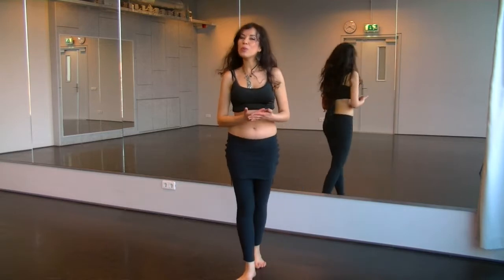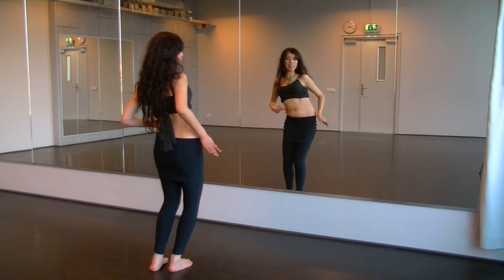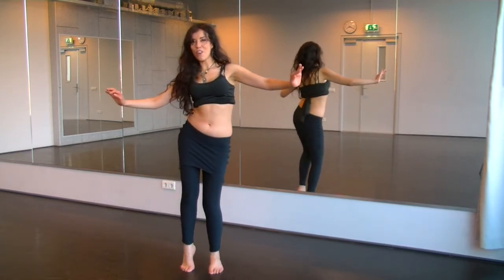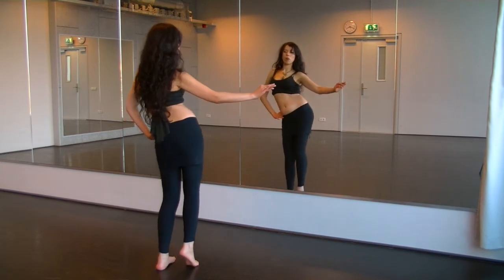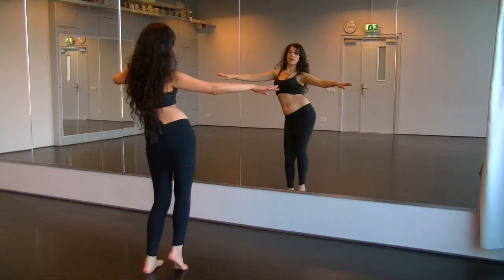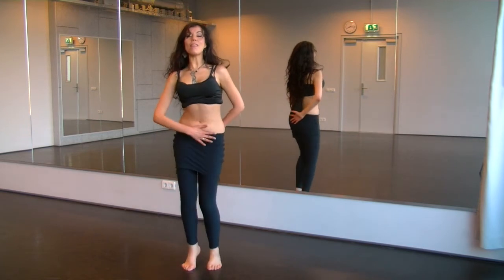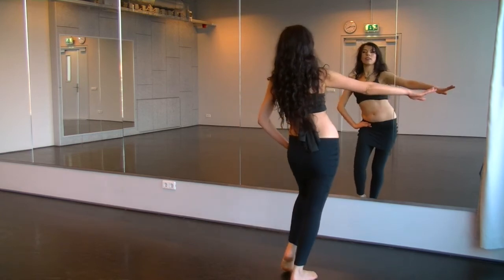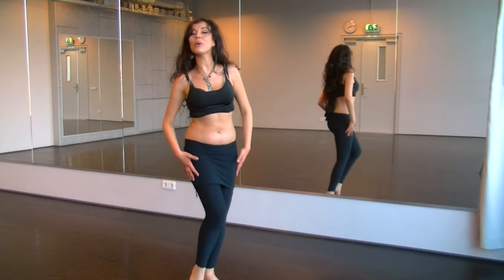Bellydance Sway (vertical figure eight) from legs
Do you know the difference between a Maya and a Sway? The Sway starts directing the hip movement towards the floor first. Check this Badra Falak Bellydance tutorial and rock your Sway!